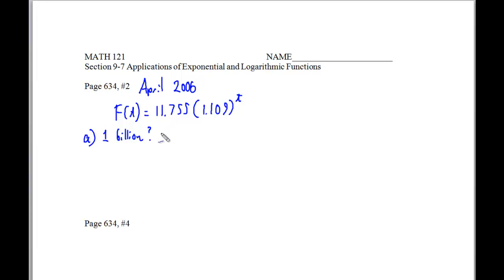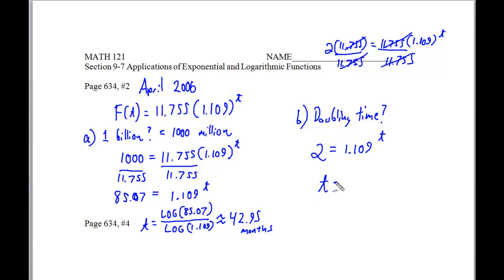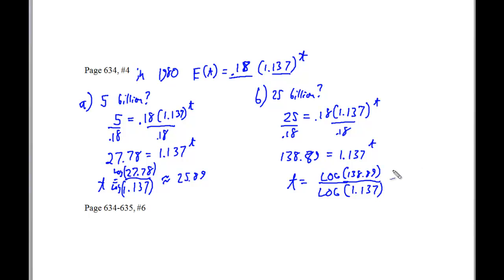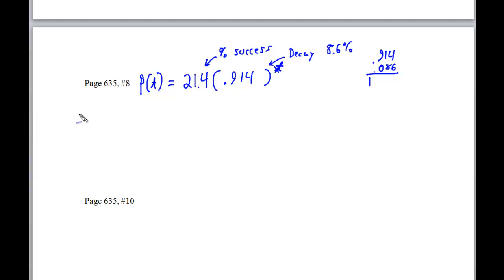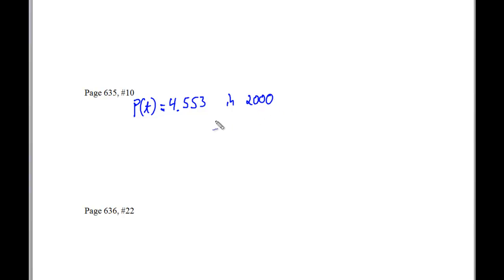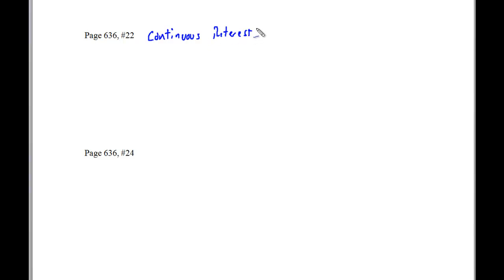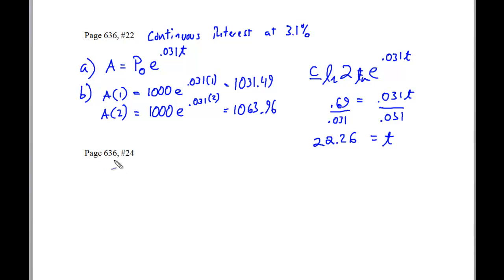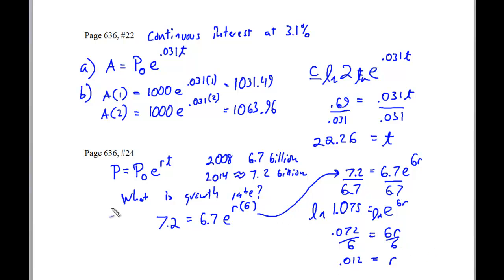KCC - Math 121 Chapter 9 Section 7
Applications of Logarithms and Exponenital equations (story problems)